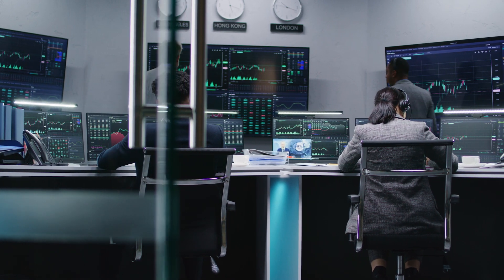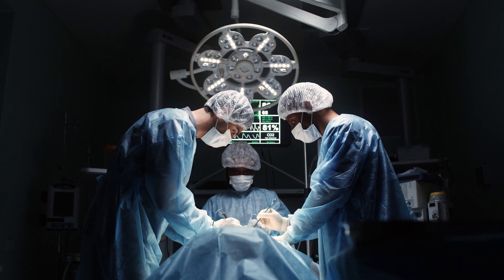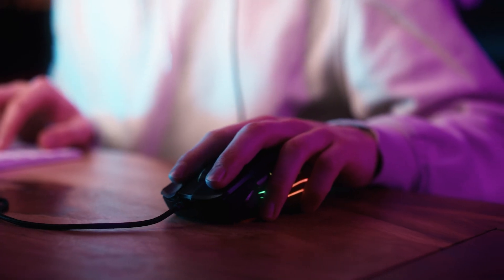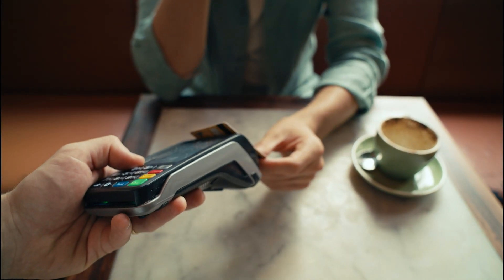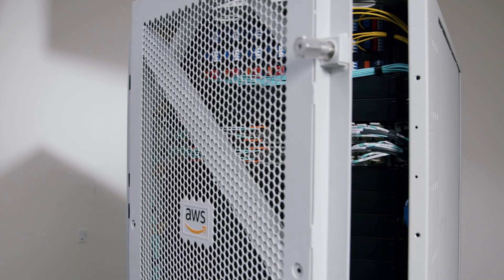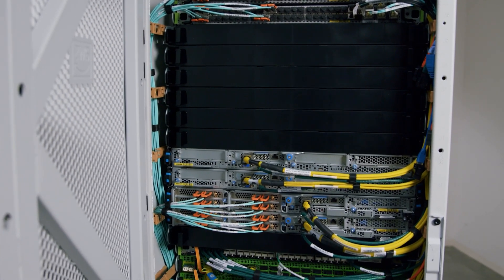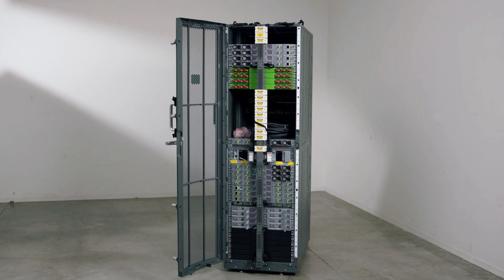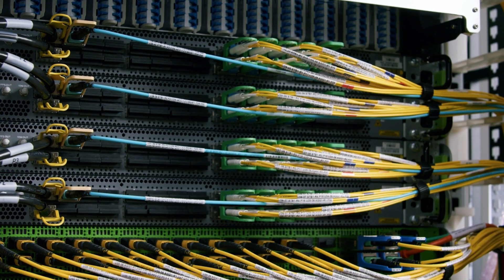Next-gen AWS Outposts racks: Built for tomorrow’s on-premises demands | Amazon Web Services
This video walks you through the major advancements in second-generation AWS Outposts racks, including support for the latest generation of x86-powered Amazon EC2 instances, a new networking architecture with built-in resiliency and independent scaling of compute and networking, and a new category of specialized EC2 instances with accelerated networking for ultra-low latency and high throughput workloads.

The new generation of Outposts racks delivers greater performance for a broader range of on-premises workloads, including edge inference of machine learning (ML) models and some of the most demanding mission-critical workloads that were once considered impossible to run in the cloud, such as core trading systems of financial services and telecom 5G Core and Radio Access Network (RAN) centralized Units (CU) workloads.

AWS Outposts is a family of fully managed solutions delivering AWS infrastructure, AWS services, APIs, and tools to virtually any on-premises or edge location for a truly consistent hybrid experience. Outposts is designed for workloads that require low latency, local data processing, data residency, and migration with local network and system interdependencies.

Why AWS?